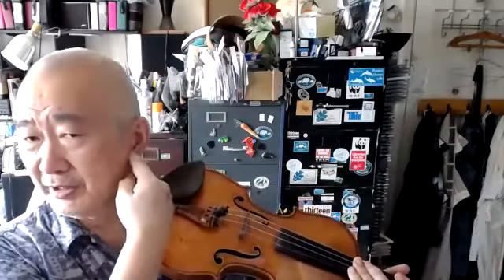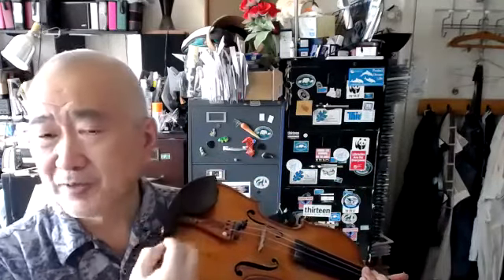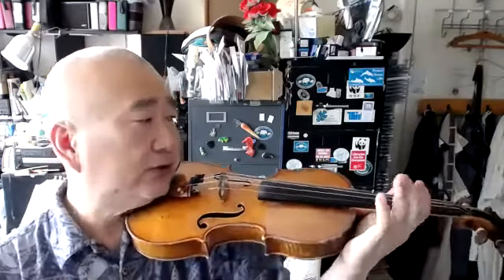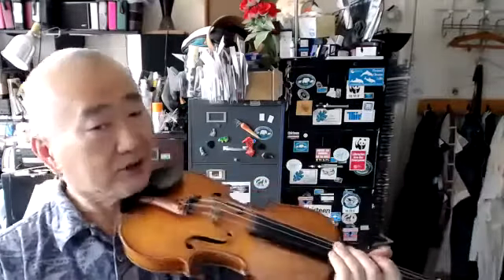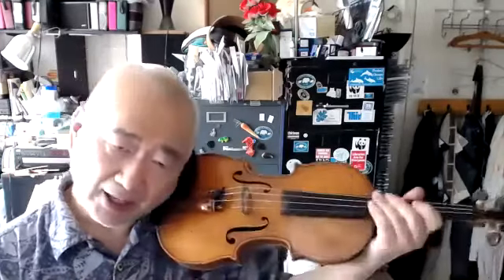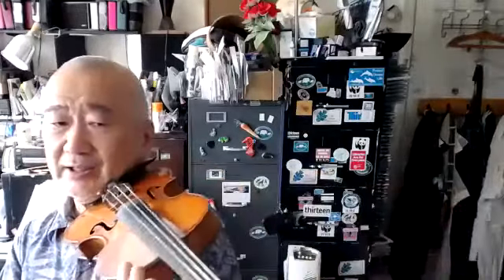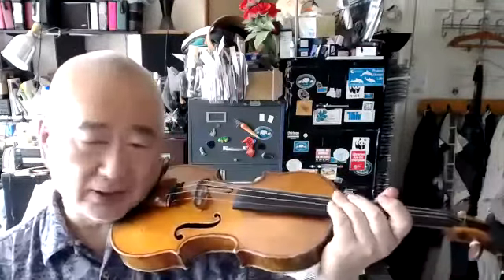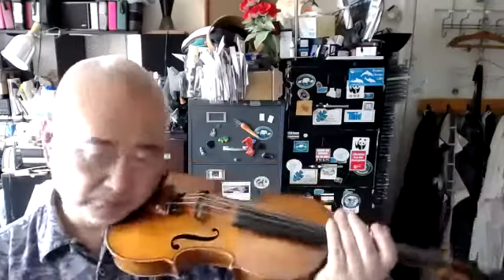210522 ef1 violinhold lock twist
Careful not to go deaf violinhold twist lock chinkimviolinlessons chinkim.com qcpages.qc.cuny.edu/music gmcmf.org summitmusicfestival.org